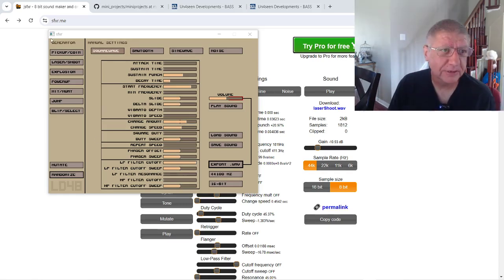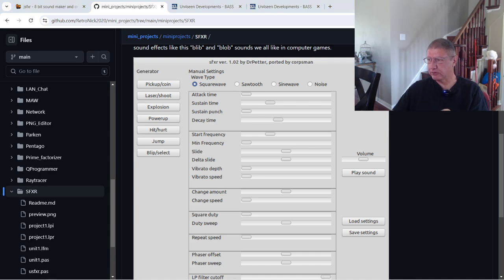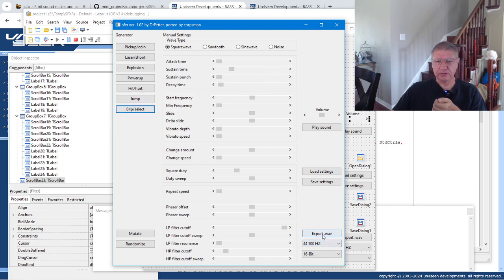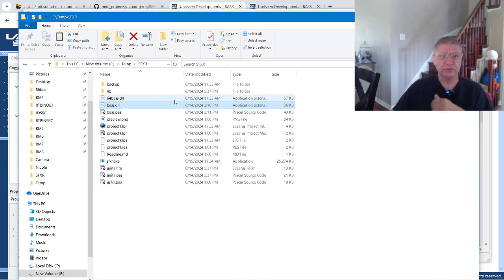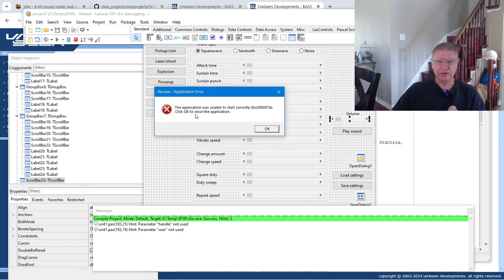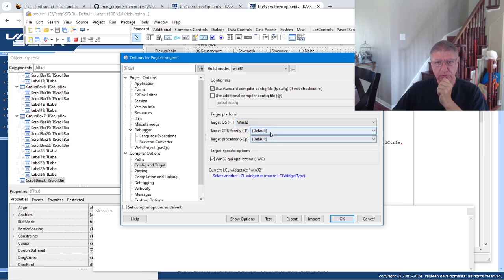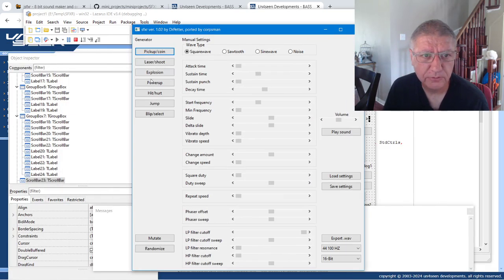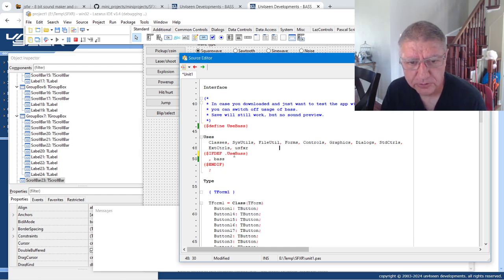sfxr for Lazarus and freepascal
SFXR for Lazarus